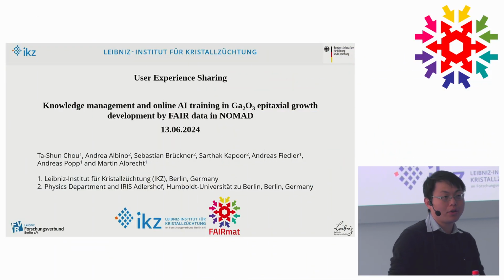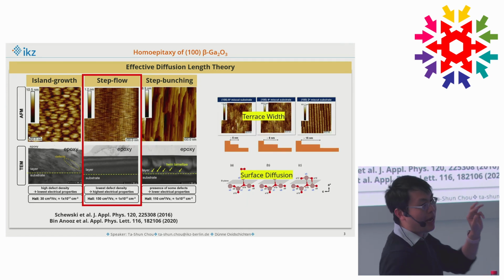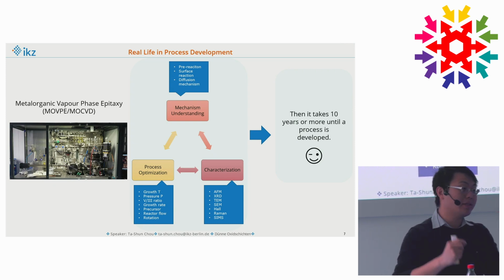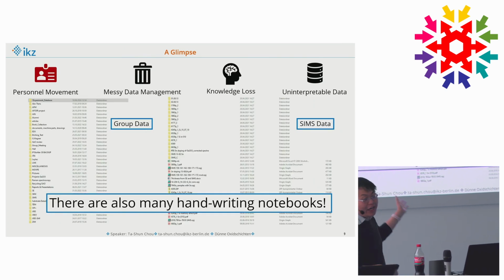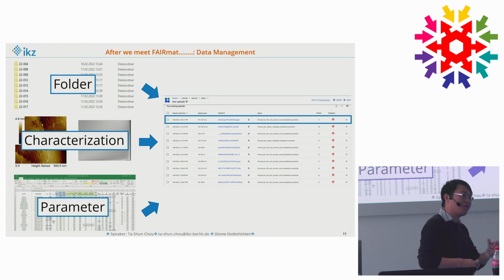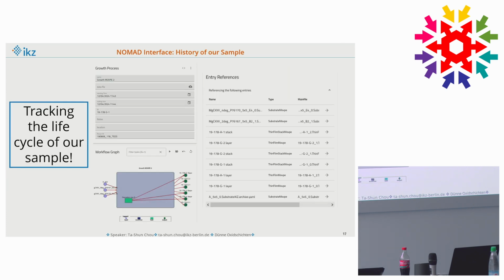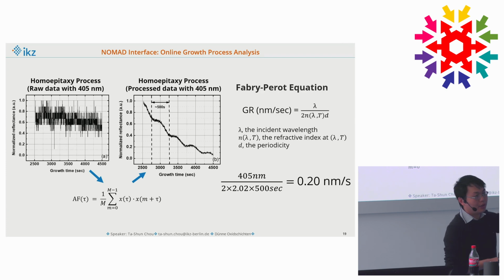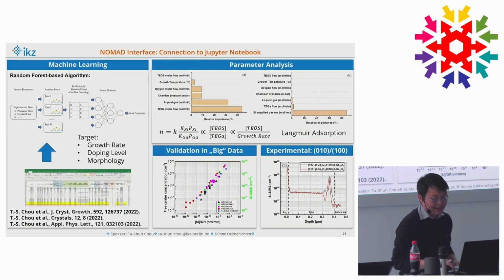FAIRmat users meeting | Knowledge management and online AI training in NOMAD by Ta-Shun Chou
Full Title: Knowledge management and online AI training in Ga2O3 epitaxial growth development by FAIR data in NOMAD

This talk was presented during the fourth FAIRmat users meeting held on June 13-14, 2024 at the Friedrich-Alexander-Universität Erlangen-Nürnberg (FAU) in Erlangen.